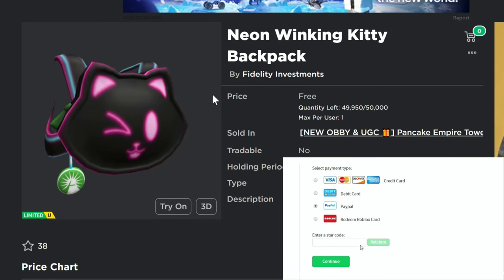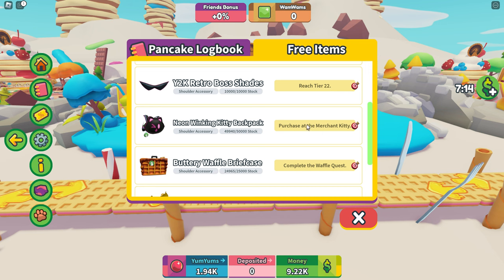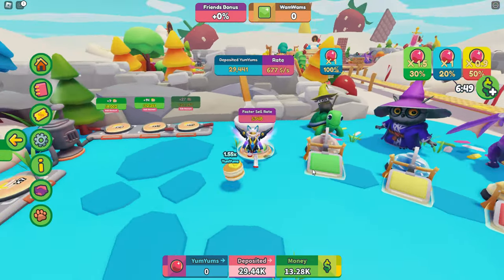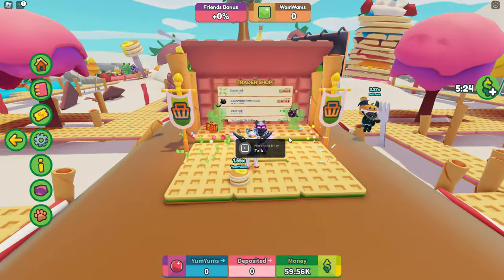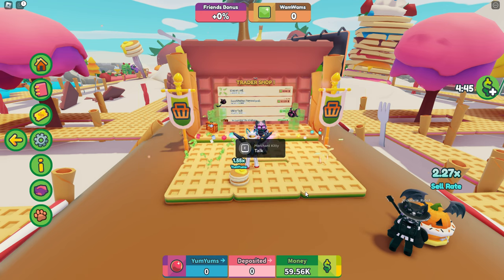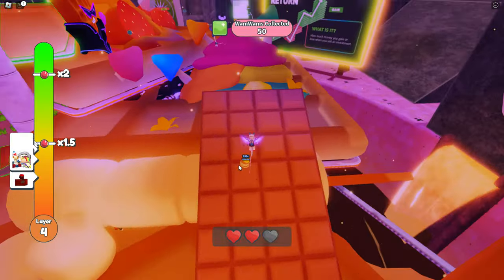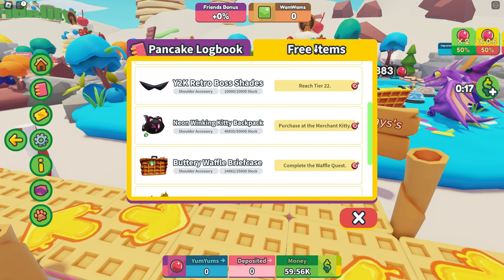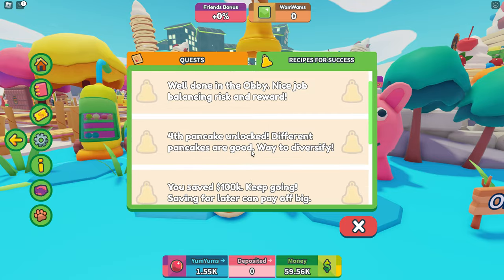[FREE LIMITEDS] How To Get NEON KITTY BACKPACK, Y2K BOSS SHADES, & WAFFLE BRIEFCASE on Roblox